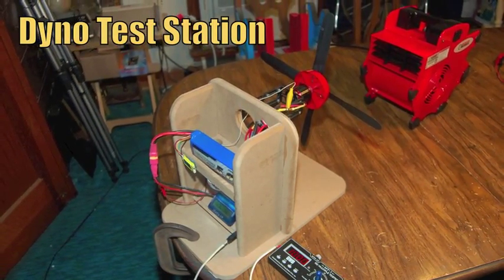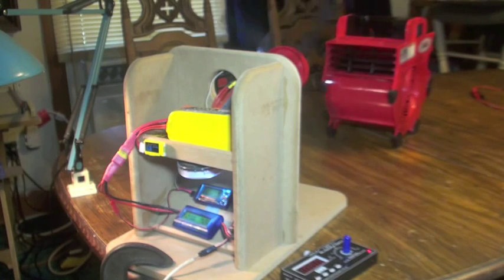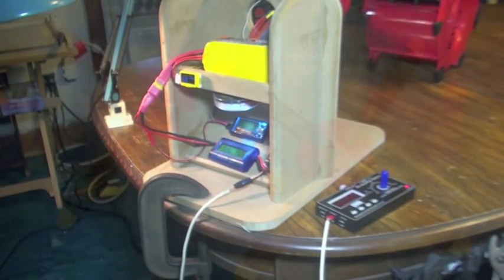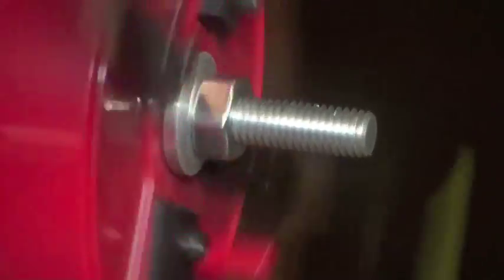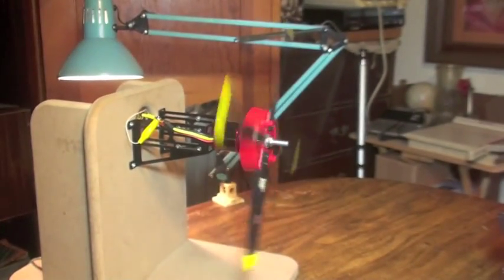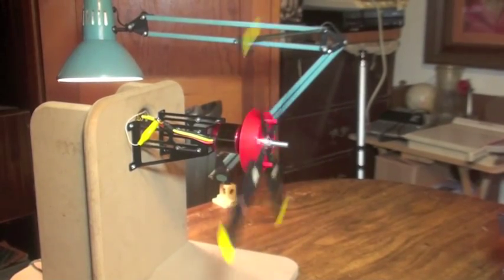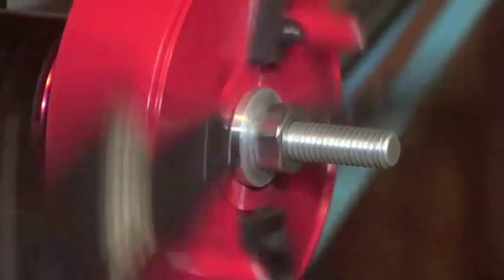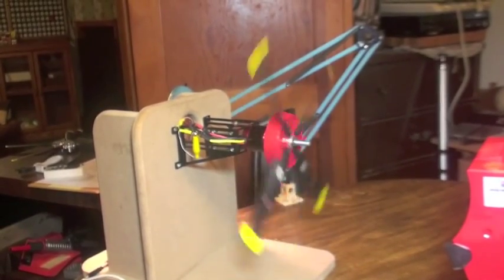G&C 4250540kv Prop Tests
Dyno tests of the G&C 4250-540kv motor with the FMS P-51 prop.  The first test is with a stock set-up, the second with the 1mm shim mod.